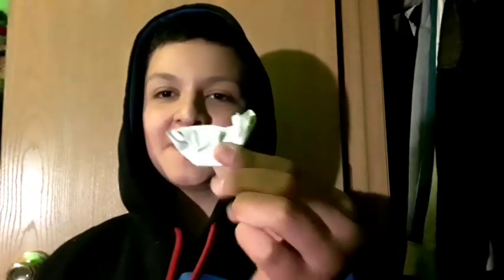HOW TO MAKE A PAPER DUCK!!! | Radioactive Hybrid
Hey guys welcome back. In this video you will learn how to make a duck made out of PAPER! Insane right.

Now you found out that YOU JUST GOT CLICKBAITED!!
Get trolled everyone!
*Cough sorry cough cough*
Anyway, I hope this made you laugh. Hahaha. You think Im talented? Wrong. But I mean if music and drawing counts then maybe...
Bye!